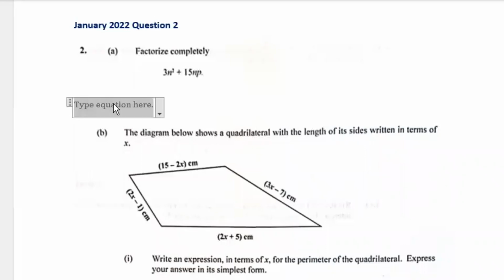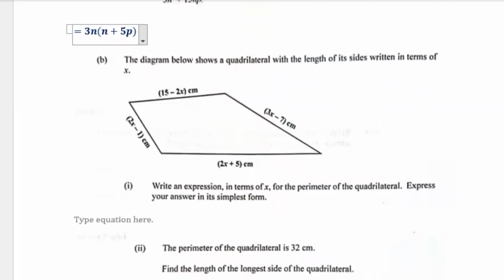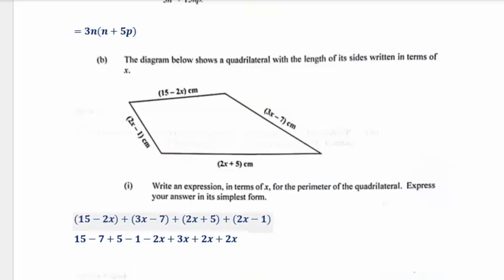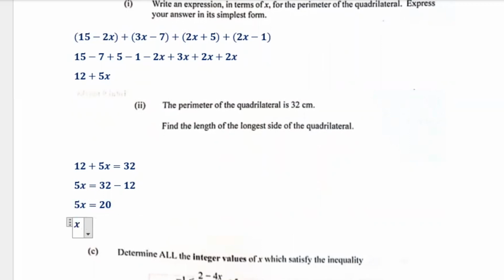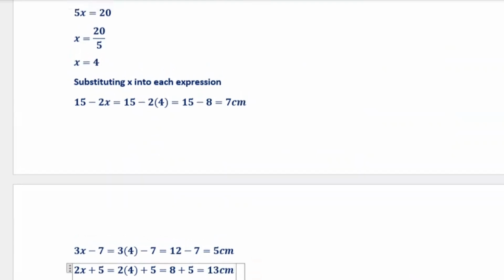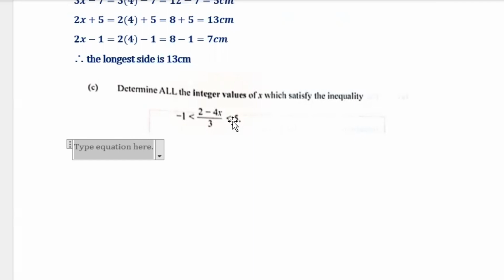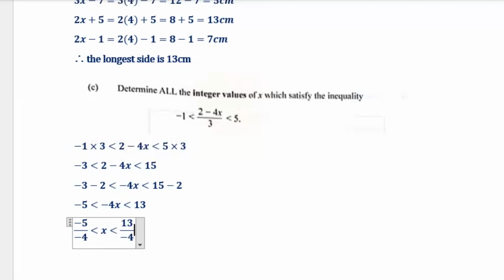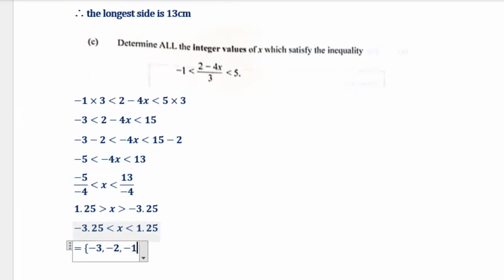CXC (CSEC) Math Paper 2 | January 2022 Question 2